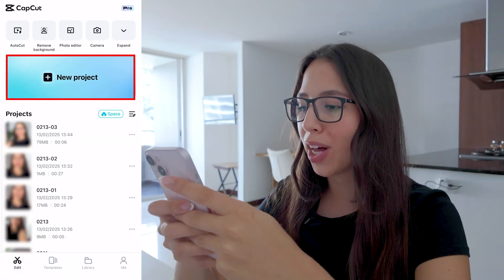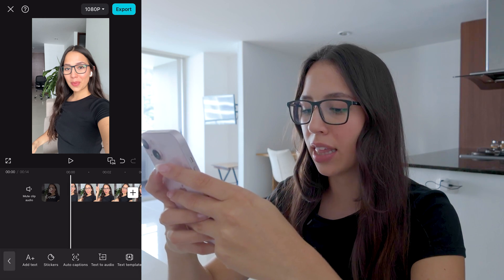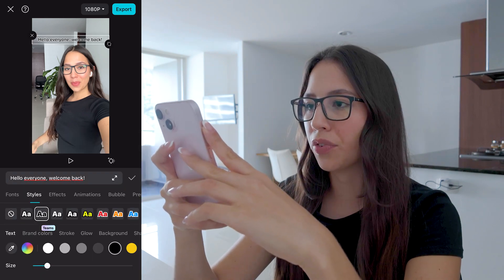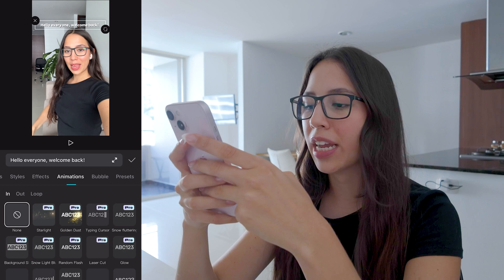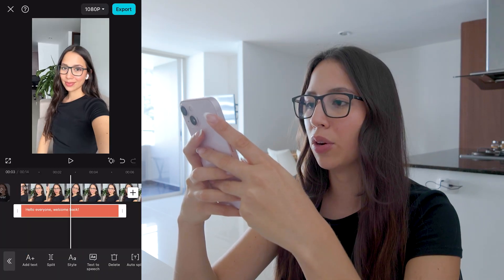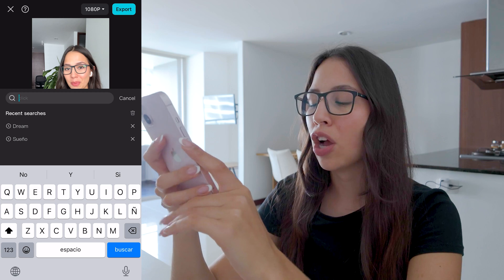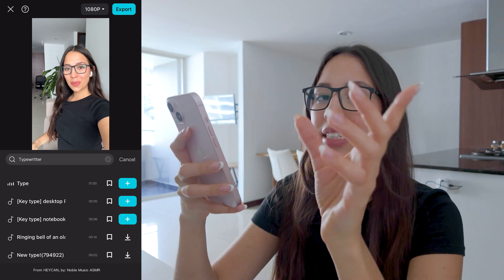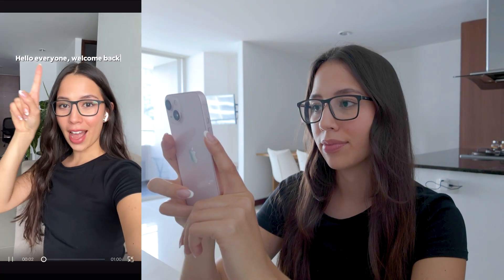How to Add a Typing Text Effect in CapCut (Step-by-Step Tutorial)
In this video, I’ll go over how to create a smooth typing text effect in CapCut. I’ll walk you through each step, from adding text to applying the typewriter animation for that classic on-screen typing look. Whether you're editing a YouTube video, TikTok, or Instagram Reel, this effect can make your captions more engaging and professional. Plus, I’ll show you how to customize the speed, font, and color to match your style.

Be sure to watch this video all the way as I cover the exact steps to add the typing effect in CapCut, adjust its timing, and make it look clean and polished. You’ll learn how to fine-tune the animation so the text appears naturally and fits your video’s pace. If you want your edits to stand out with smooth, eye-catching text effects, this tutorial has everything you need.

The typing text effect is a great way to enhance subtitles, titles, or storytelling elements in your videos. With CapCut’s built-in typewriter animation, you can achieve this look in just a few taps. By following this guide, you’ll be able to create dynamic text effects that boost engagement and keep viewers hooked.

– Mari

Timeline:
0:00 - Introduction
0:09 - Opening the CapCut Application
0:12 - Creating a New Project by Tapping the "+" (New Project) Symbol
0:14 - Selecting a Video and Tapping the "Add" Option
0:19 - Clicking the "Add Text" Icon
0:27 - Typing the Text and Editing Its Font and Style
0:34 - Selecting the Text and Tapping the "Animations" Section
0:40 - Choosing the "Typewriter" Effect in the Animation Options
0:48 - Adjusting the Duration of the Text
0:54 - Clicking "Audio" and Selecting "Sound FX"
0:58 - Searching "Typewriter" in the Search Bar and Clicking the "Add" Button